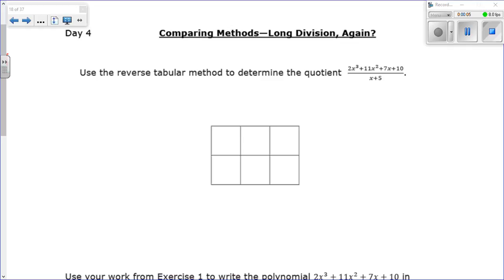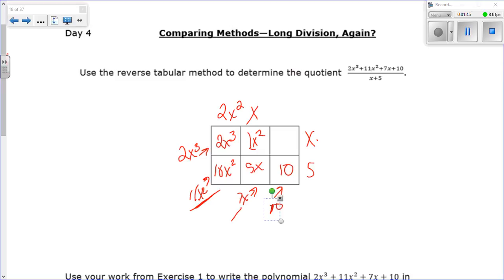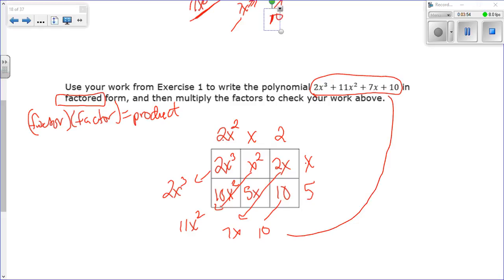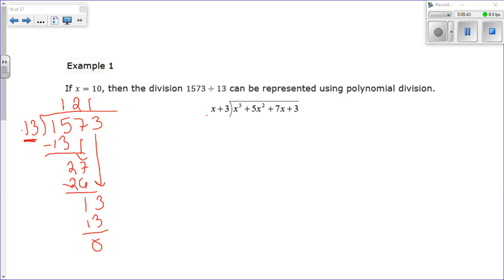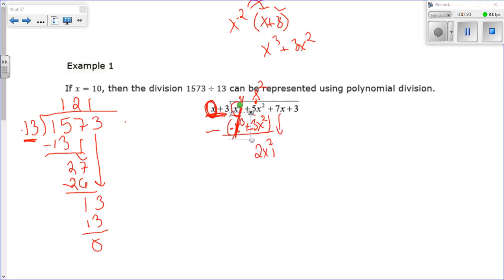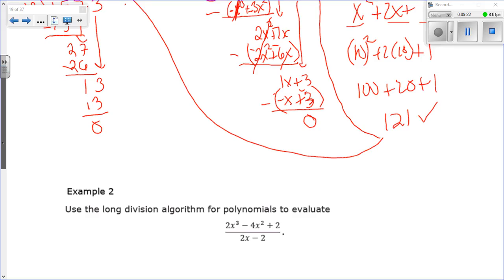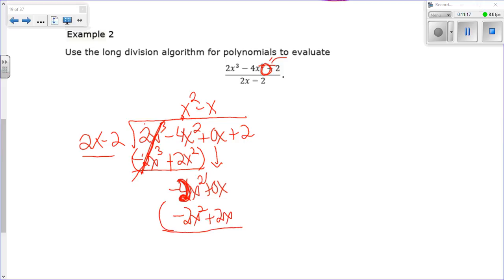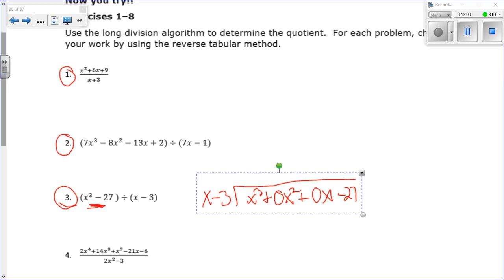A2 Polynomials Day 4